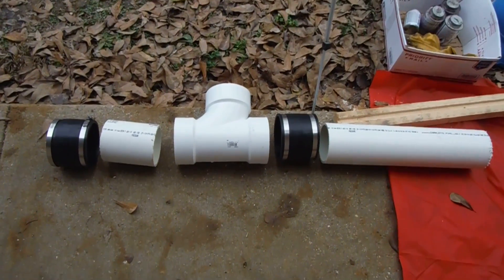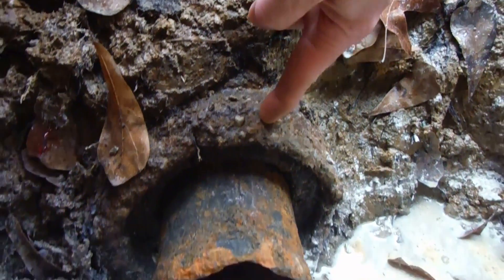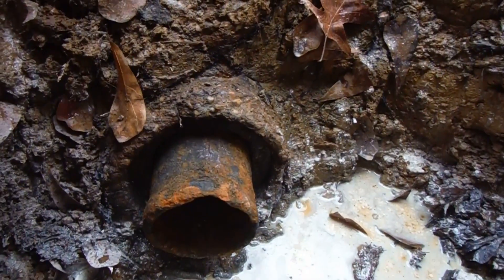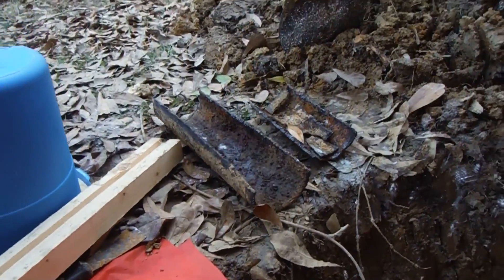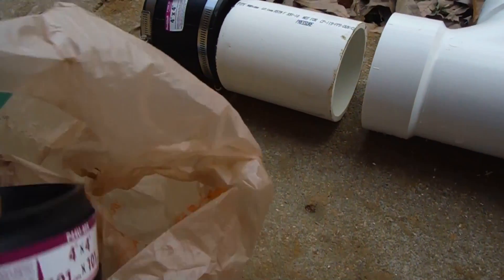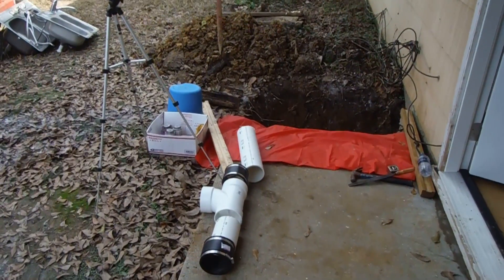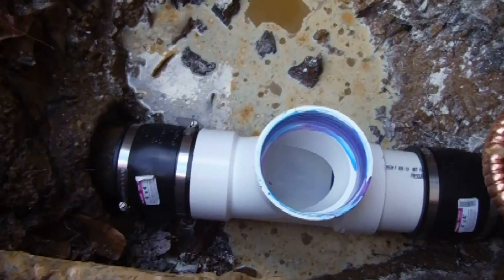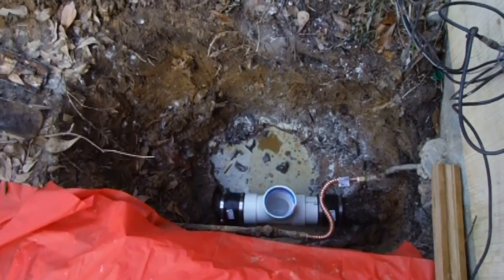How to Connect Concrete Pipe to Cast Iron Pipe or PVC Pipe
How to Connect Concrete Pipe to Cast Iron or PVC Pipe